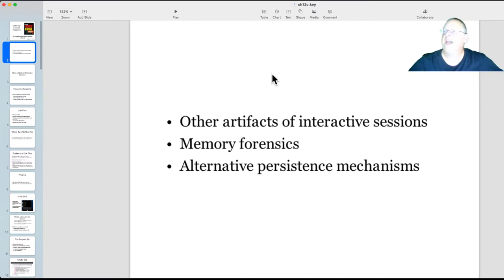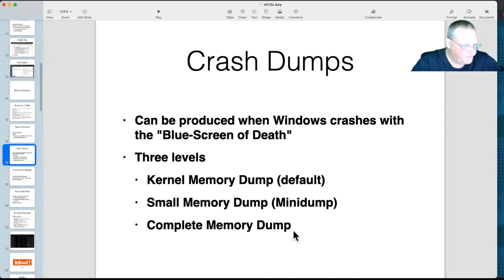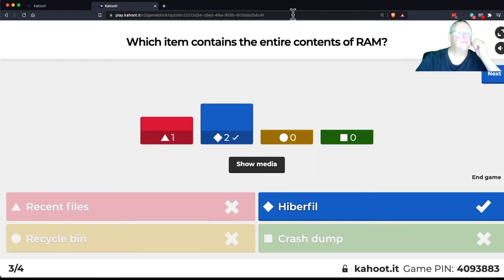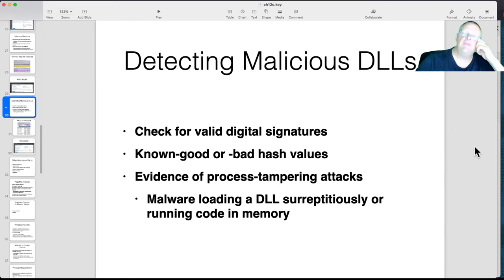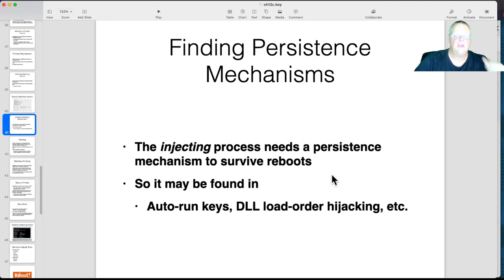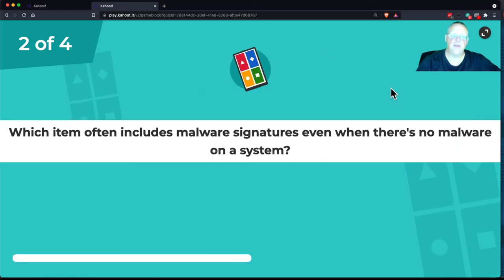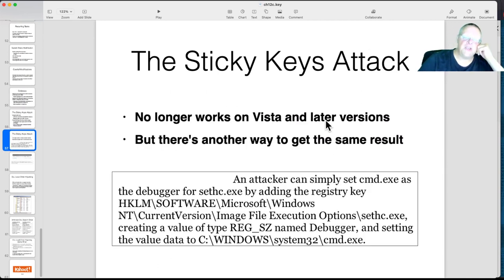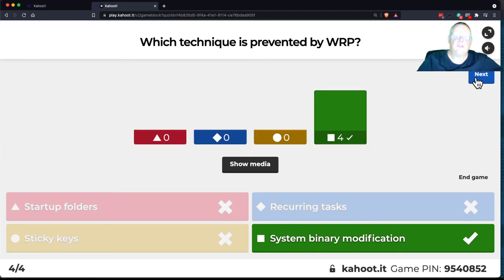CNIT 152 12 Investigating Windows Systems Part 3